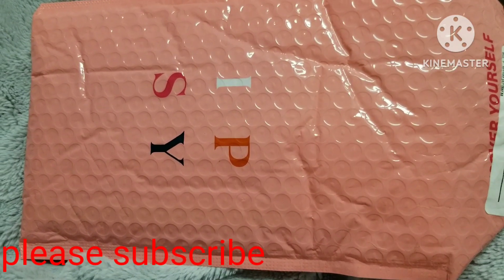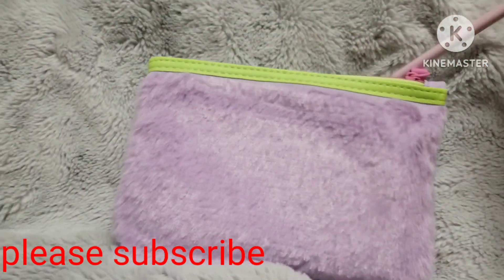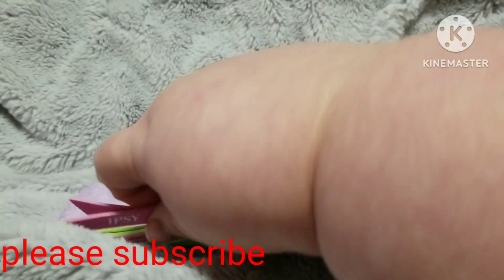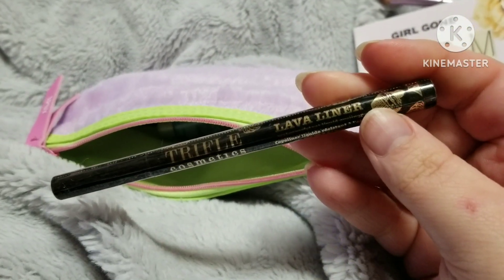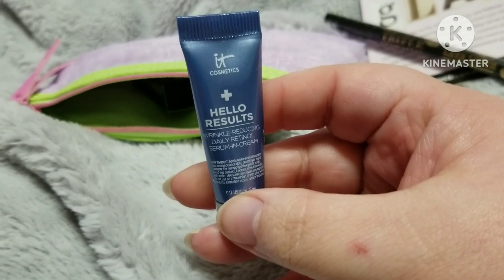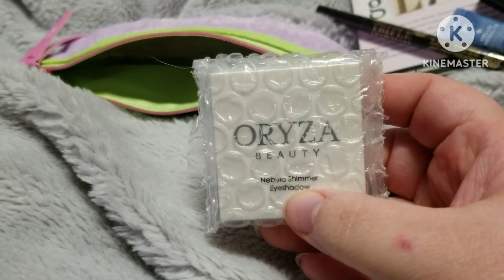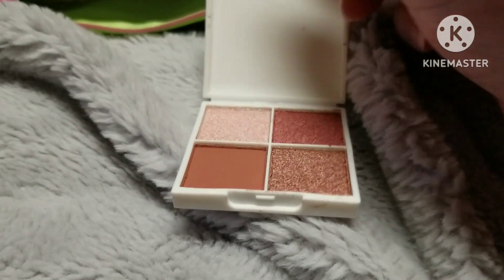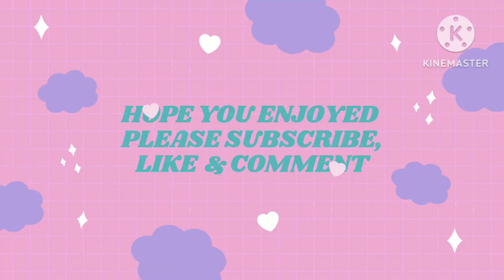ipsy unbagging january 2023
Thank you for coming back to my channel. this is the ipsy for January. we got from it cosmetics a hello results wrinkle reducing serum in cream.  a #816 crease brush from half caked makeup.  a lava liner in molasses from trifle cosmetics. a color nebula shimmer palate from oryza, and the Mini velvet matte lip pencil in dolce Vita from nars cosmetics. I will put my code down below if you would like to sign up with my link. please subscribe before you leave, I would appreciate it. it would mean so much to my channel. thanks yall